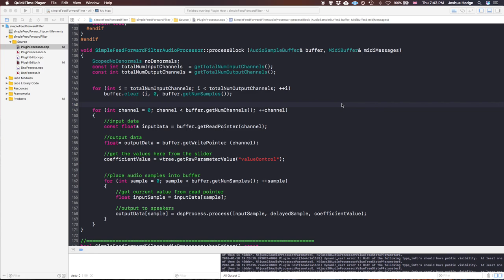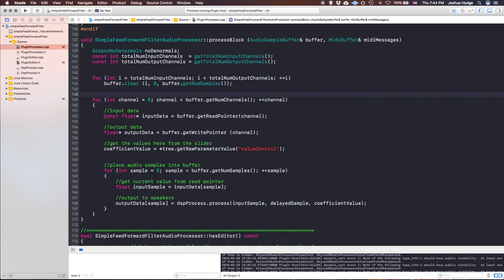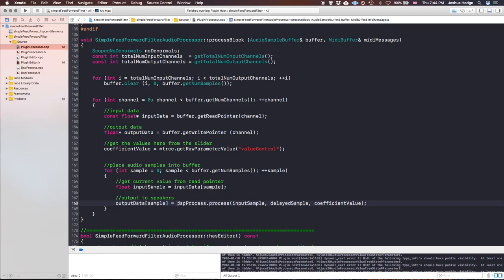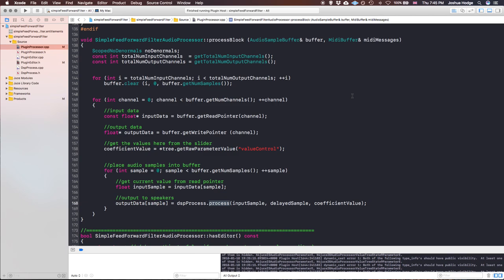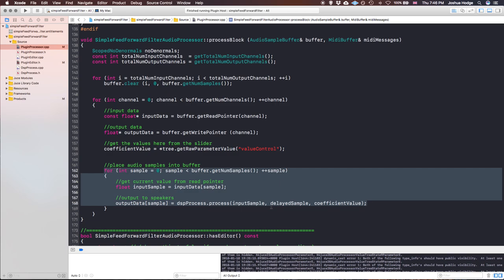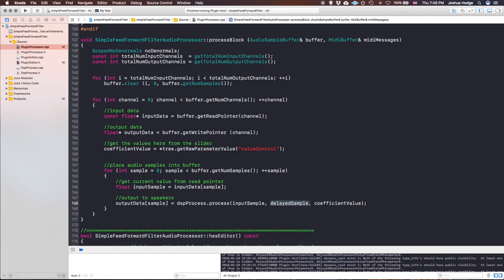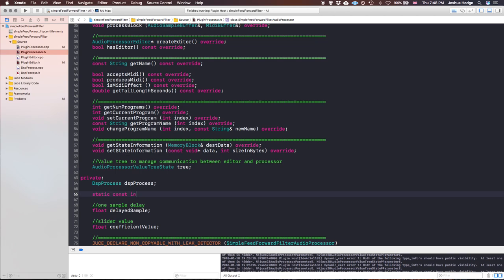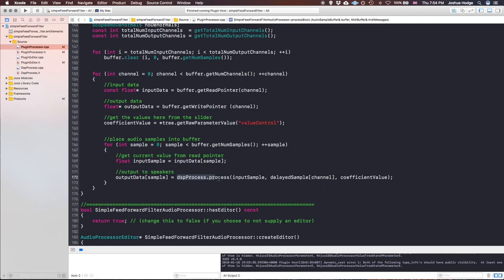Juce Tutorial 27- The Most Important Thing to Know When Creating An Audio Effect Plugin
Here is a tutorial on one of the most important things you need to know when creating an audio effect in Juce!  Made with help from Casper Ravenhorst and Xenakios from the Juce forum.